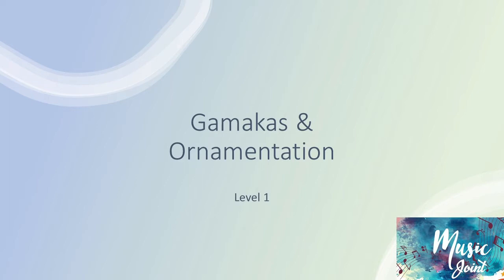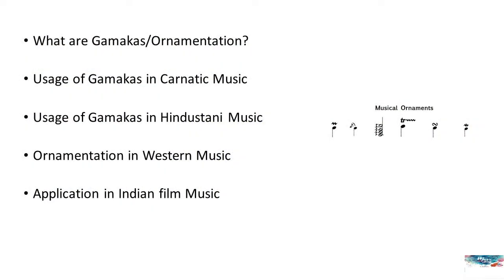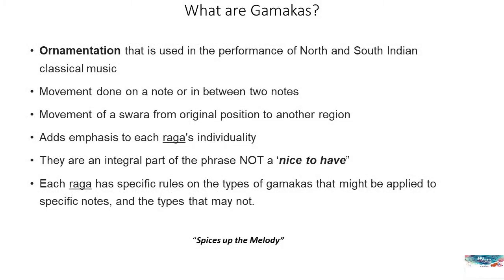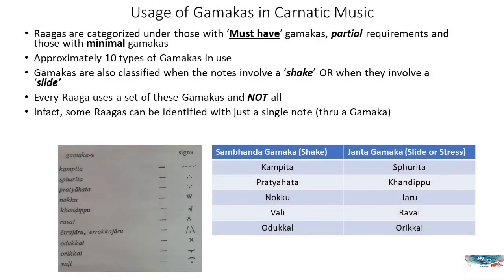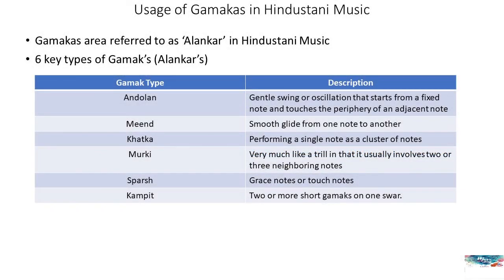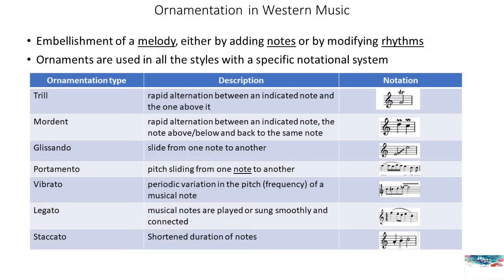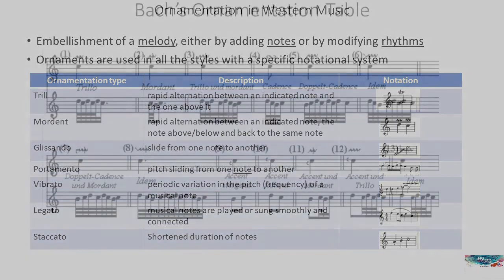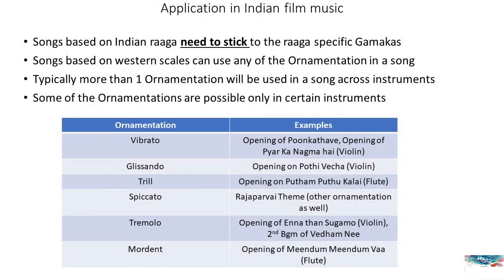Gamaka and Ornamentation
Gamaka and Ornamentation in film music